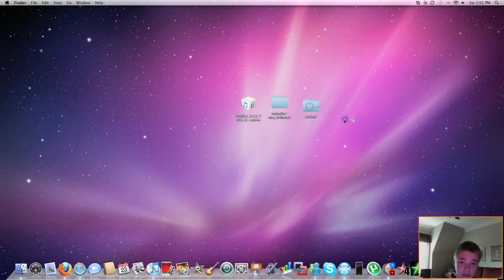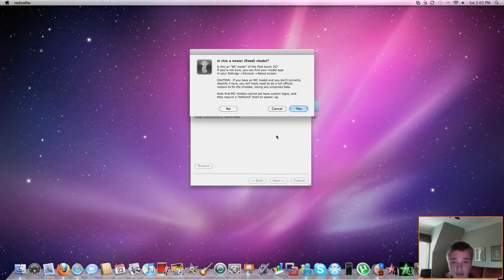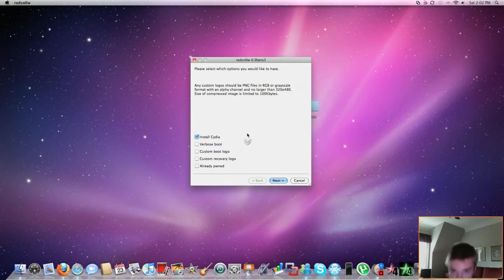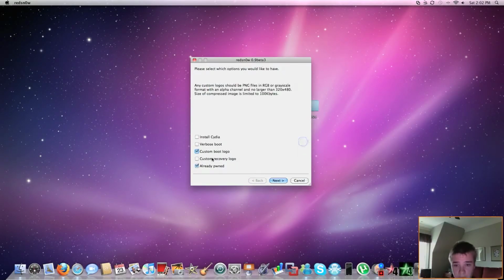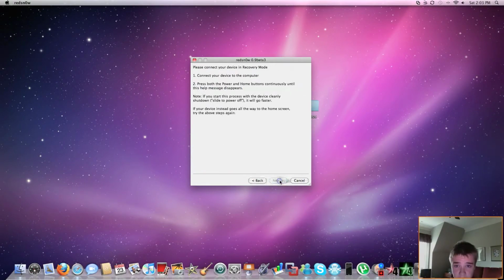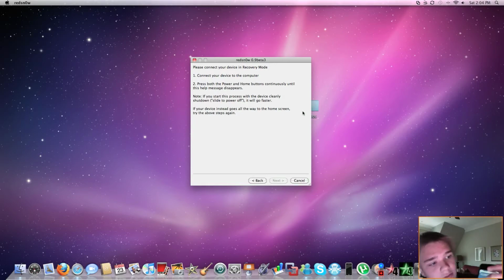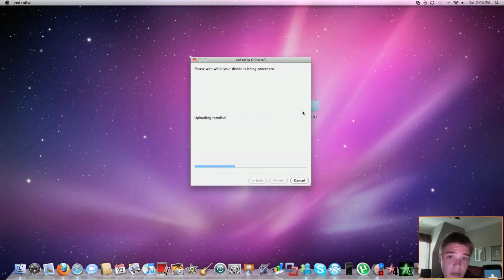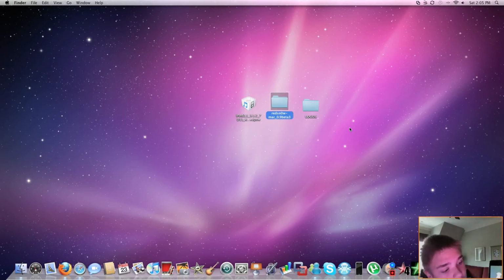How To Jailbreak A 3.1.2 iPhone 2G,3G,3Gs & iPod Touch 1G,2G With Redsnow!